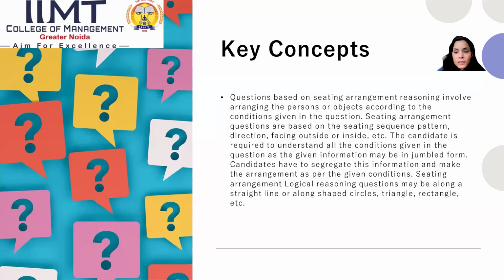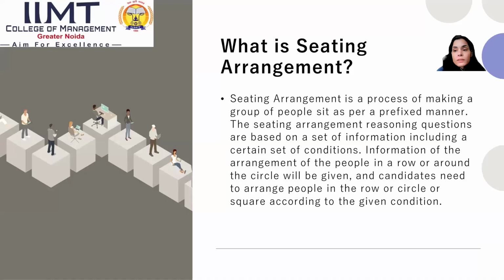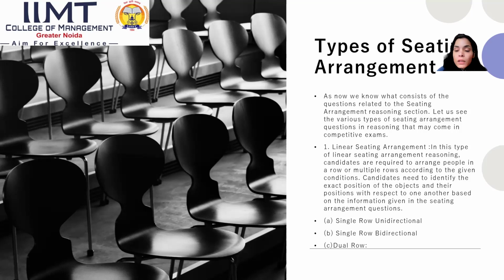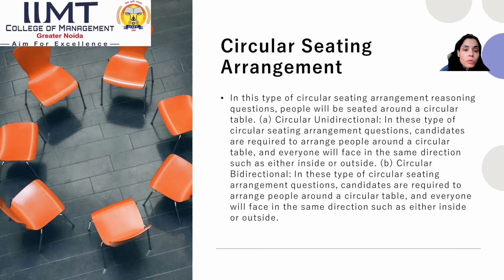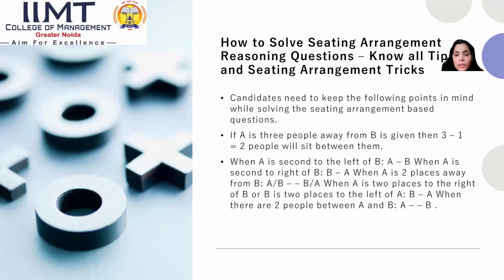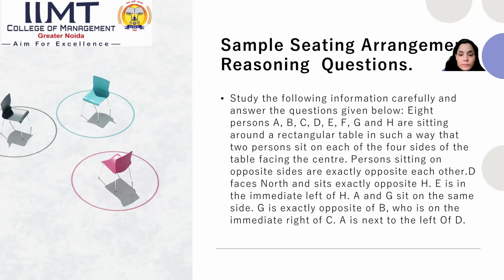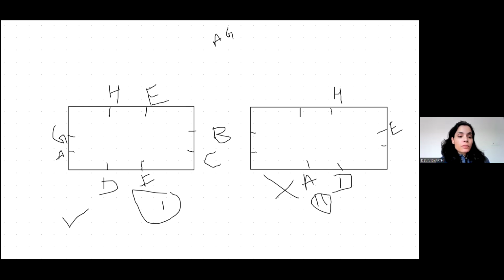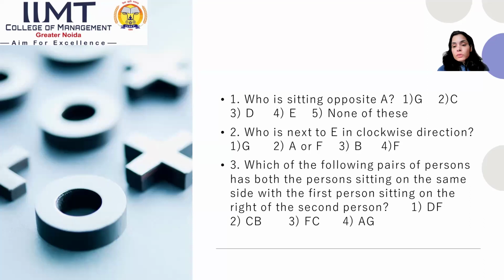Reasoning: Seating Arrangement Key Concepts | BCA | BBA | IIMT College of Management, Greater Noida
Lecture on "Reasoning: Seating Arrangement Key Concepts" by Ms. Shubhra, Assistant Professor, IIMT College of Management, Greater Noida.
Seating arrangement questions in reasoning are based on the arrangement of people or
objects in a given sequence or pattern. The arrangement can be in a straight line, circle,
rectangle, or other pattern. Some key concepts to know about seating arrangements include:
 Linear arrangement
People or objects are arranged in a straight line, either in a row or multiple rows.
 Circular arrangement
People are seated around a circle, usually facing the center. In some cases, people may
face outward from the table.
 Rectangular arrangement
Similar to a circular arrangement, but people sit around a rectangular table.
 Triangular arrangement
A triangular arrangement is used when a group of objects needs to be presented so that
everyone can see them.
Seating arrangement questions are often asked in competitive exams and mental ability
olympiads.